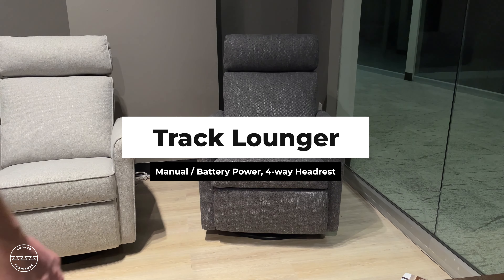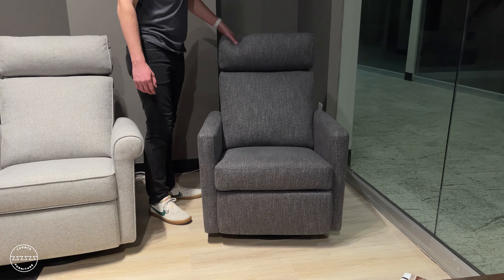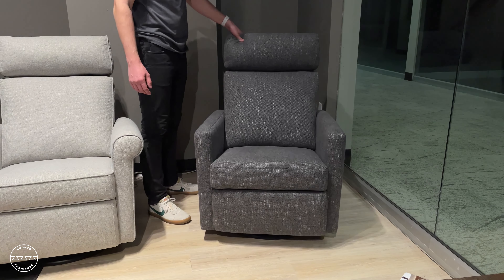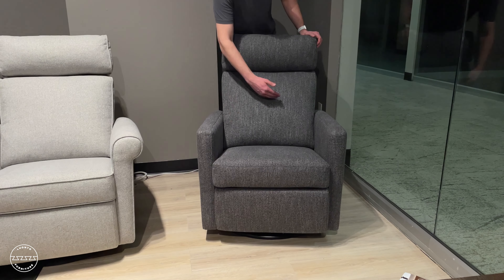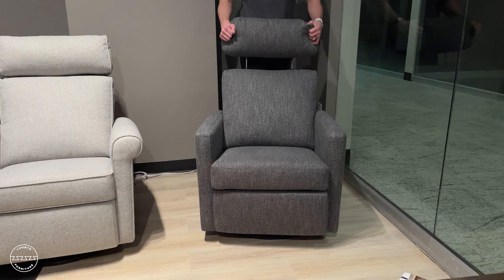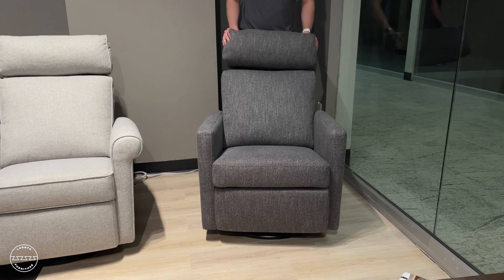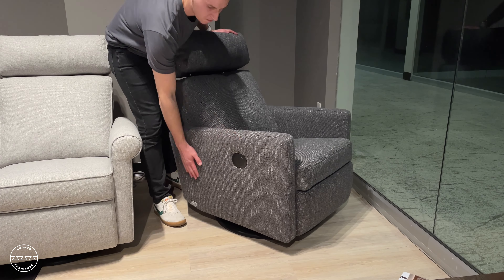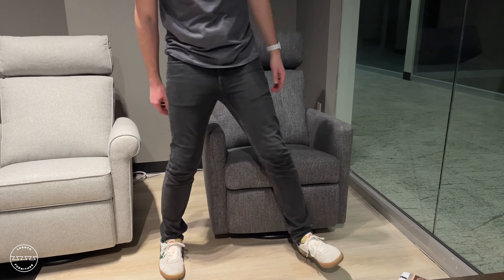Track Lounger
Available from our Stock Program from any of our Authorized Retailers.